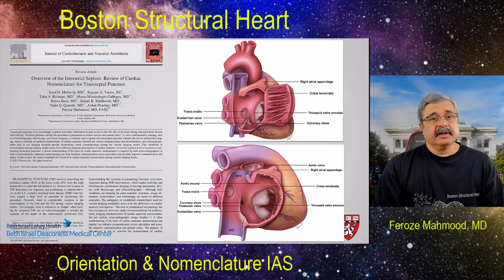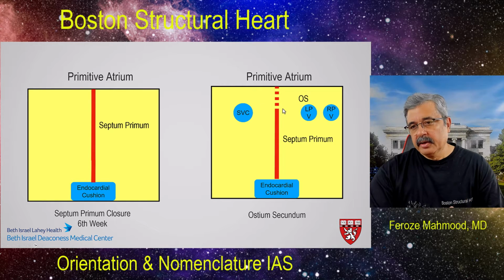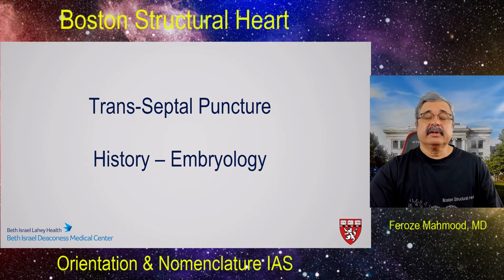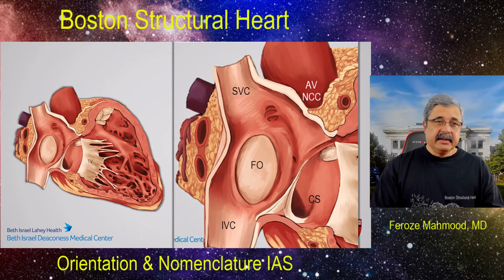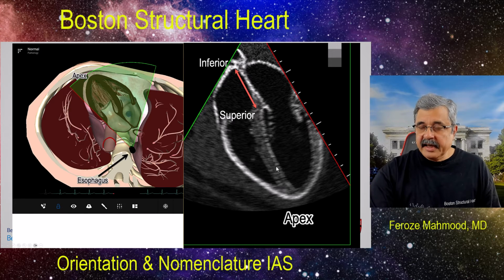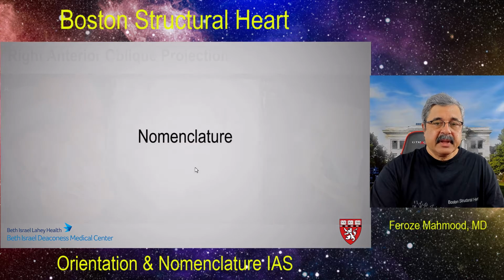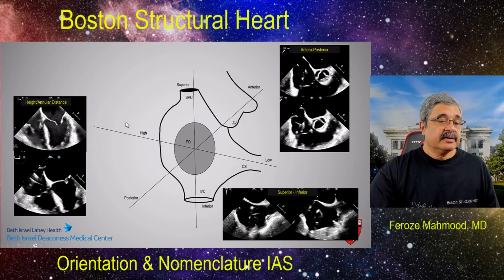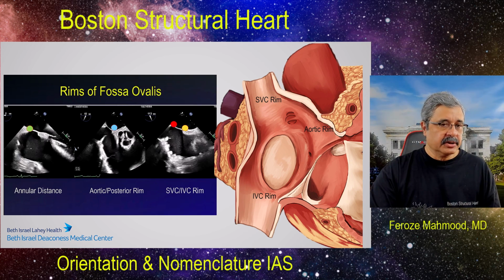Transeptal Puncture - Nomenclature and Technique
A detailed description of embryology, anatomy and orientation of the inter-atrial septum and its clinical significance